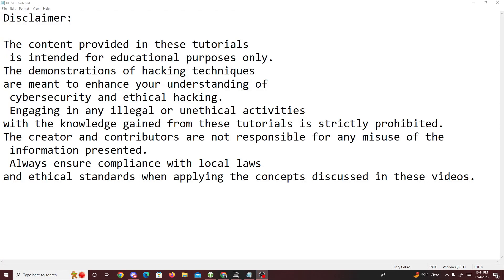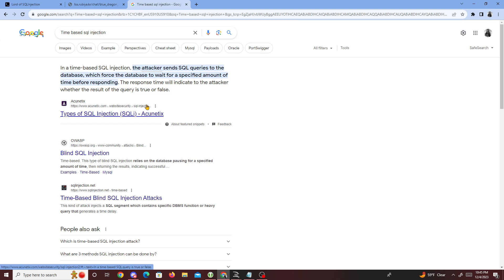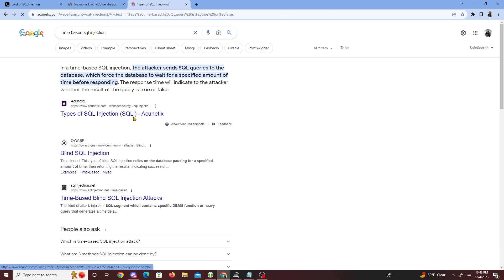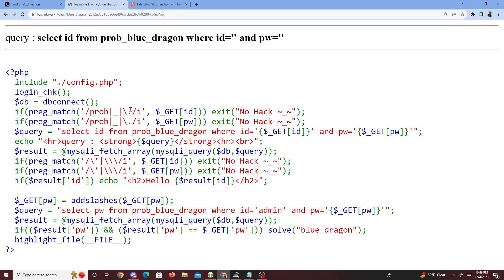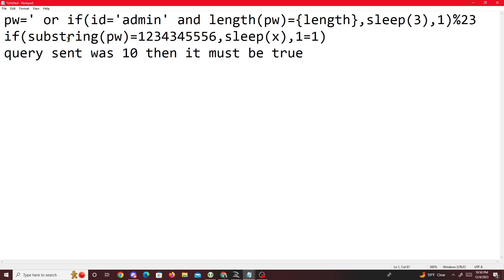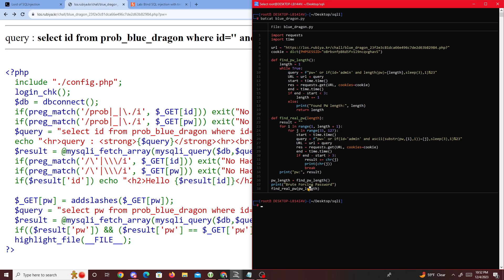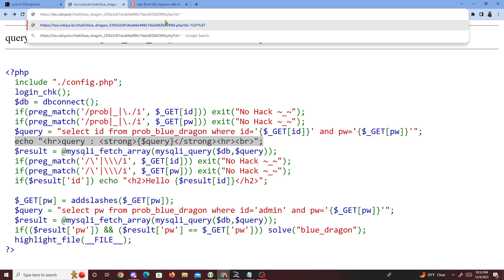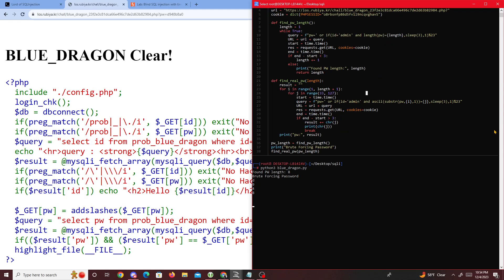Lord of SQLInjection - Blue Dragon